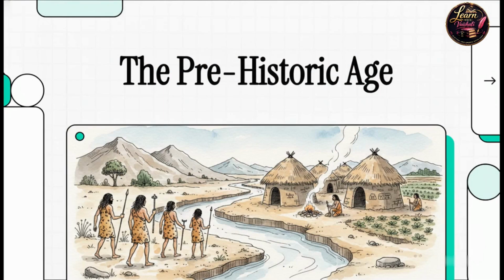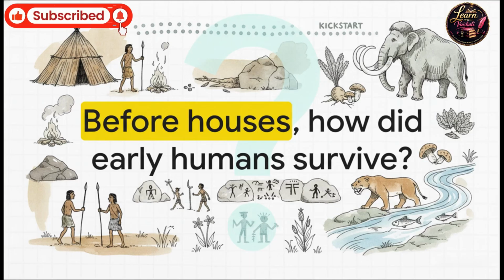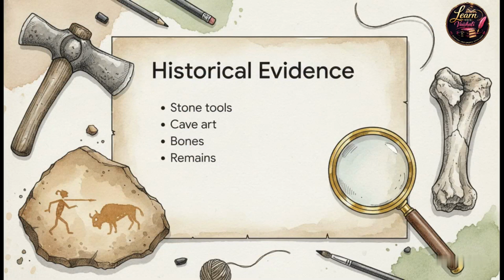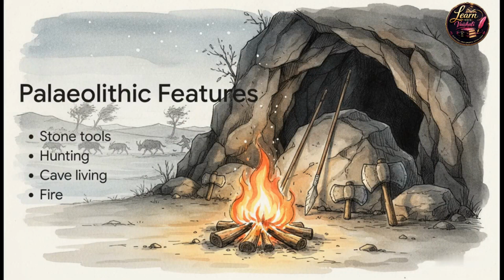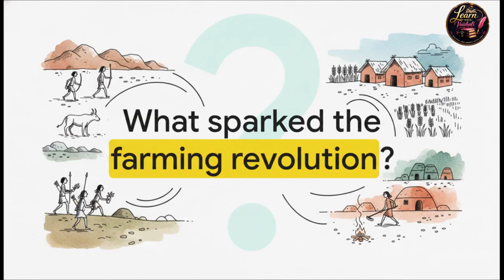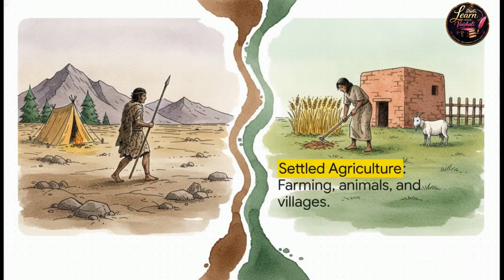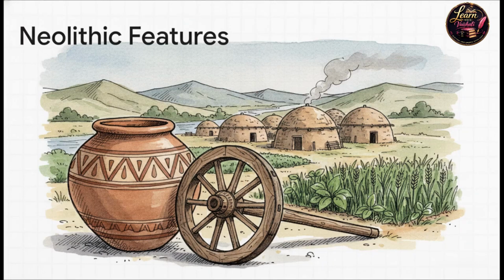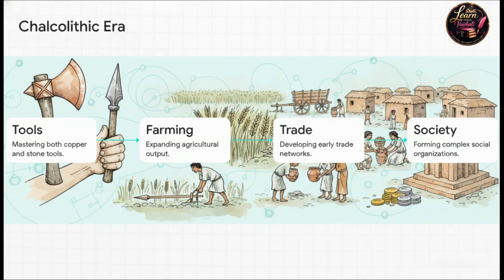BA1st Year History Chapter 2|The Pre-Historic Age (Stone Age)| Paleolithic, Neolithic & Chalcolithic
Welcome to Learn with Vaishali!

In this video, we cover BA 1st Year History – Chapter 2: The Pre-Historic Age (Stone Age) in simple Hindi.

Topics Covered:

✔ Paleolithic (Old Stone Age)
✔ Neolithic (New Stone Age)
✔ Chalcolithic Cultures
✔ Features of the Stone Age
✔ Life of Early Humans
✔ Important Exam Questions
✔ BA Semester 1 History Notes

This lecture is useful for BA 1st Year students, LPU students, university exams, and competitive exam preparation.

🔍 Keywords (YouTube Search Keywords)

Best Search Keywords
BA 1st Year History Chapter 2
Stone Age in Hindi
The Pre-Historic Age Notes
Paleolithic Neolithic Chalcolithic
Ancient Indian History Chapter 2
History Lecture in Hindi
BA History Exam Preparation
Learn with Vaishali History
LPU BA History Notes

BA1stYear History StoneAge PreHistoricAge AncientIndianHistory Paleolithic Neolithic Chalcolithic HistoryNotes HistoryLecture BAHistory Semester1 LPU LearnWithVaishali ExamPreparation Lovely Professional University.